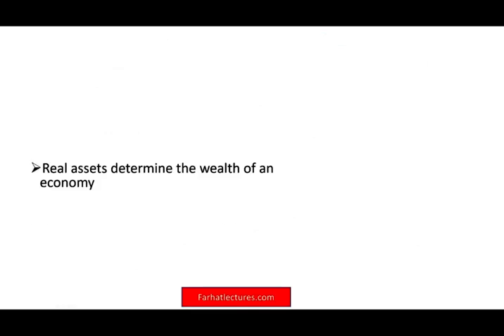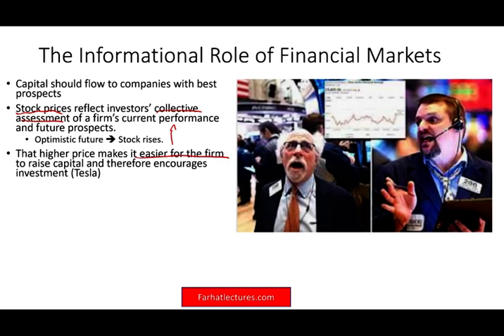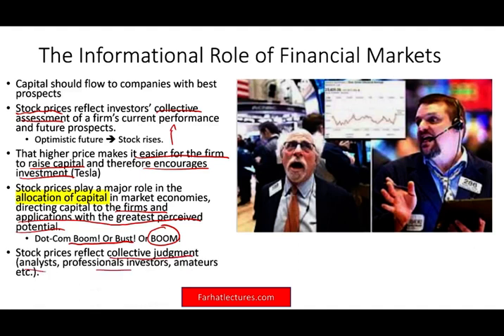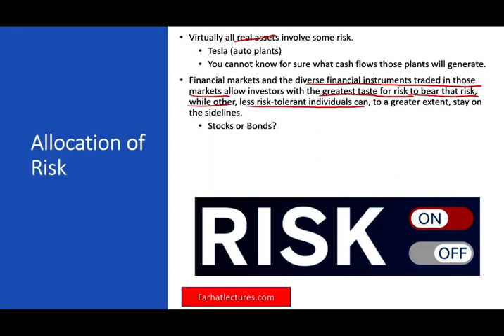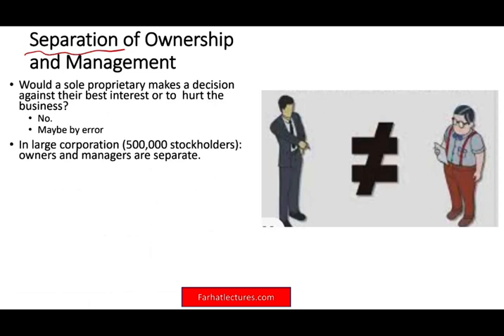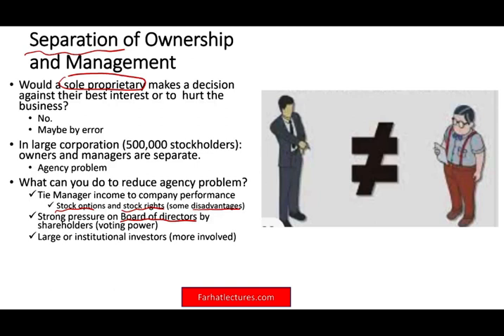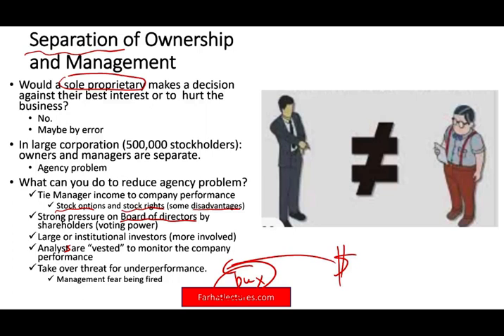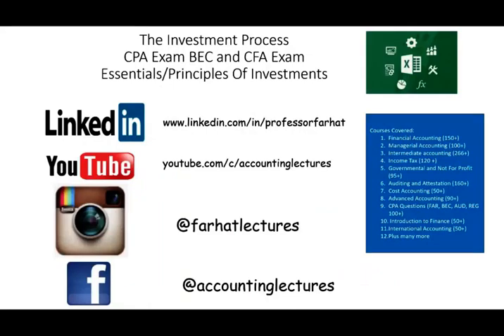Role of Financial Markets | Capital & Risk Allocation | Agency Problem | Essential of Investments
In this video, I discuss role of financial markets. Financial markets play a vital role in facilitating the smooth operation of capitalist economies by allocating resources and creating liquidity for businesses and entrepreneurs. The role of financial markets not only help investors in diversifying some of the risk, but also offer a wide array of financial instruments with very different risk.

Stock prices reflect investors’ collective assessment of a firm’s current performance and future prospects. When the market is more optimistic about the firm, its share price will rise. That higher price makes it easier for the firm to raise capital and therefore encourages investment. In this manner, stock prices play a major role in the allocation of capital in market economies, directing capital to the firms and applications with the greatest perceived potential.

Do capital markets actually channel resources to the most efficient use? At times, they appear to fail miserably. Companies or whole industries can be “hot” for a period of time (think about the dot-com bubble that peaked and then collapsed in 2000), attract a large flow of investor capital, and then fail after only a few years. The process seems highly wasteful.

But we need to be careful about our standard of efficiency. No one knows with certainty which ventures will succeed and which will fail. It is therefore unreasonable to expect that markets will never make mistakes. The stock market encourages allocation of capital to those firms that appear at the time to have the best prospects. Many smart, well-trained, and well-paid professionals analyze the prospects of firms whose shares trade on the stock market. Stock prices reflect their collective judgment.

You may well be skeptical about resource allocation through markets. But if you are, then take a moment to think about the alternatives. Would a central planner make fewer mistakes? Would you prefer that Congress make these decisions? To paraphrase Winston Churchill’s comment about democracy, markets may be the worst way to allocate capital except for all the others that have been tried.

Virtually all real assets involve some risk. When Toyota builds its auto plants, for example, it cannot know for sure what cash flows those plants will generate. Financial markets and the diverse financial instruments traded in those markets allow investors with the greatest taste for risk to bear that risk, while other, less risk-tolerant individuals can, to a greater extent, stay on the sidelines. For example, if Toyota raises the funds to build its auto plant by selling both stocks and bonds to the public, the more optimistic or risk-tolerant investors can buy shares of stock in Toyota, while the more conservative ones can buy Toyota bonds. Because the bonds promise to provide a fixed payment, the stockholders bear most of the business risk but reap potentially higher rewards. Thus, capital markets allow the risk that is inherent to all investments to be borne by the investors most willing to bear it.

This allocation of risk also benefits the firms that need to raise capital to finance their investments. When investors are able to select security types with the risk-return characteristics that best suit their preferences, each security can be sold for the best possible price. This facilitates the process of building the economy’s stock of real assets.